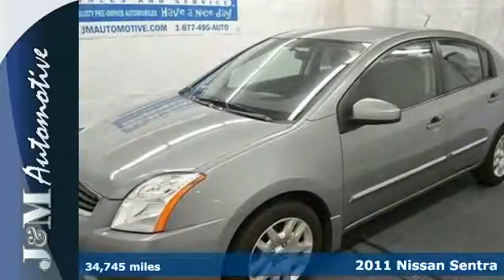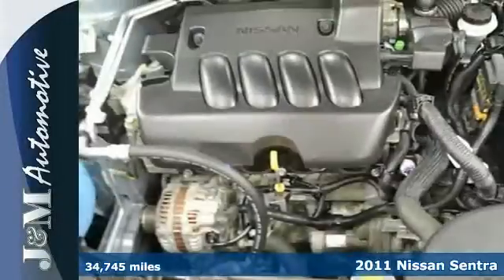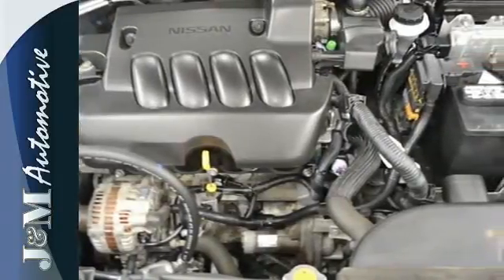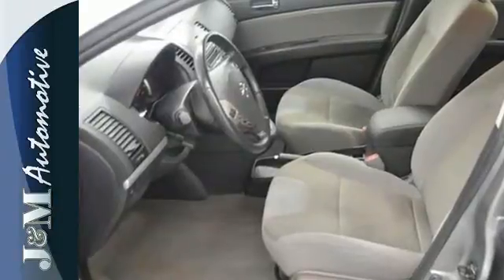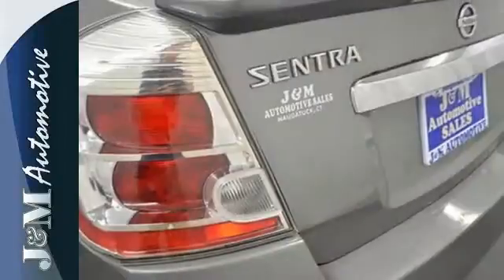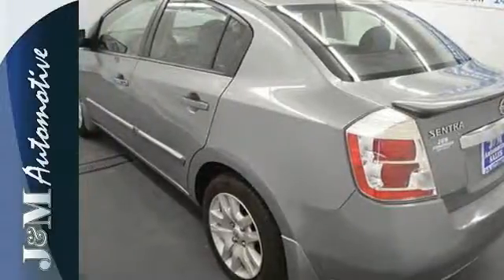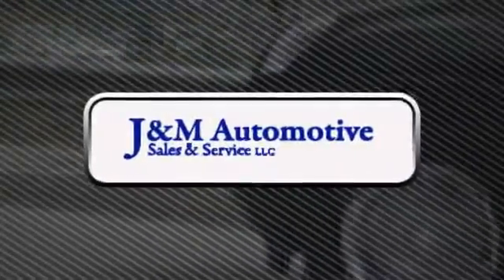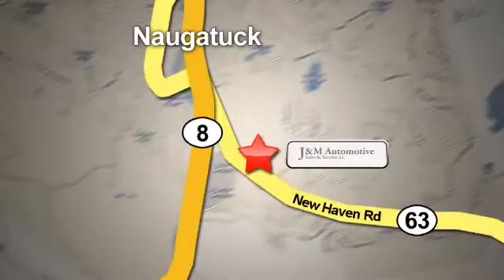2011 Nissan Sentra Naugatuck CT Hartford, CT #118920 - SOLD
Year: 2011
Make: Nissan
Model: Sentra
Trim: 4d Sedan 2.0 CVT
Engine: -1 Cylinders
Color: Silver
Mileage: 34745
Stock #: 118920
VIN: 3N1AB6APXBL618920
An Impressive, One-Owner Sentra with an Accident-Free Carfax History Report and an Included Warranty! It's Well Equipped with Grey Interior, Power Windows, Power Door Locks, Power Mirrors, an Adjustable Steering Column, Cruise Control, a 2.0L 4-Cylinder Engine, an Automatic Transmission and More! An Excellent Daily Driver at J&M!.

Address:
820 New Haven Rd.